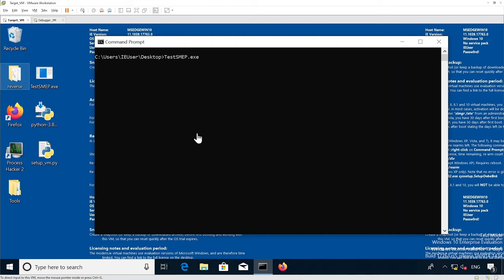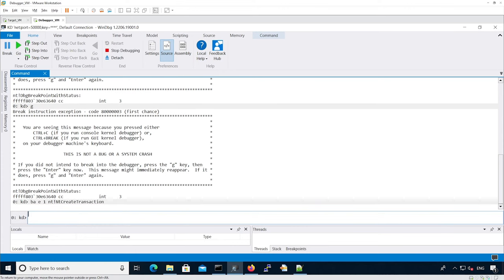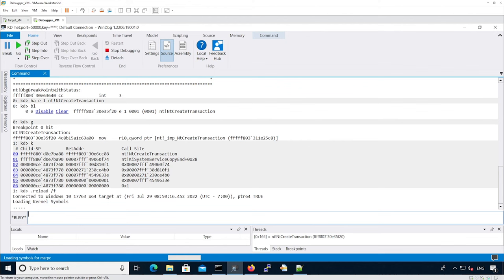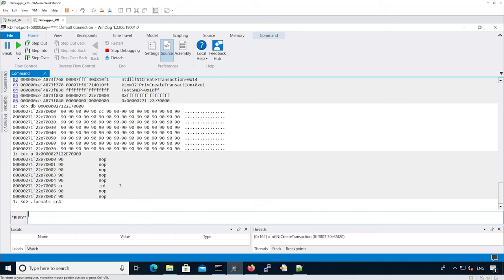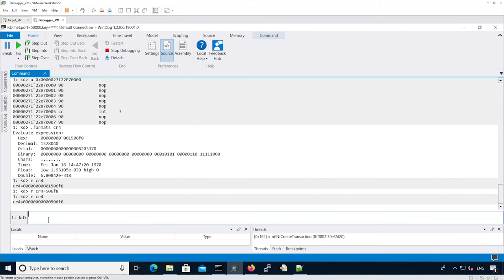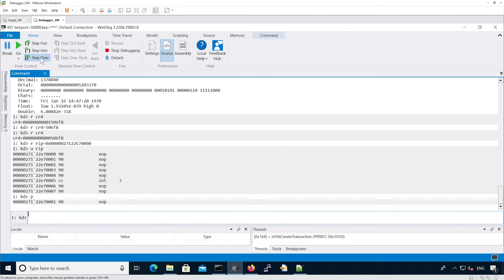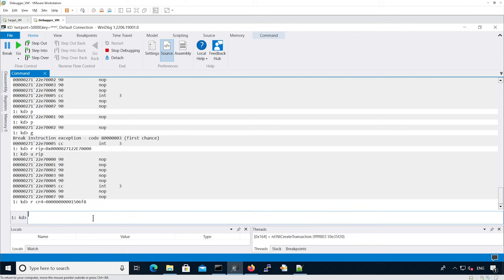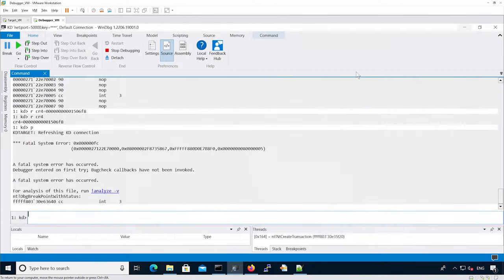Arch2821 Windows Kernel Internals 2: 07 3 Lab SMEP Mitigation Solution